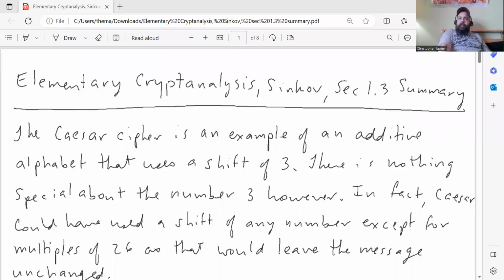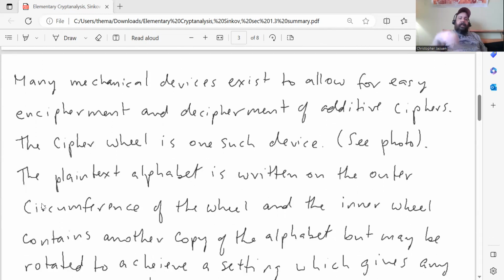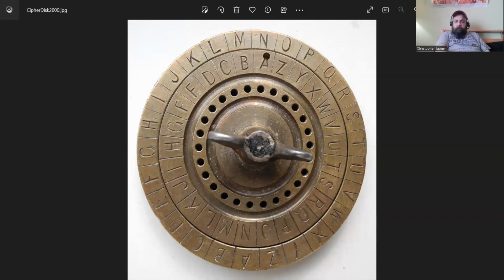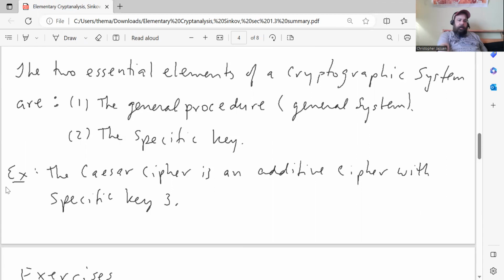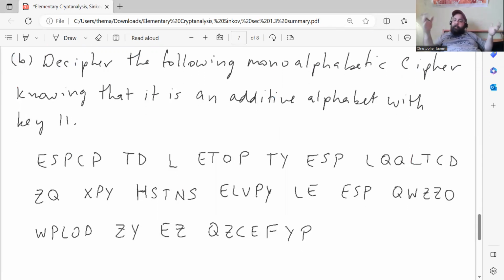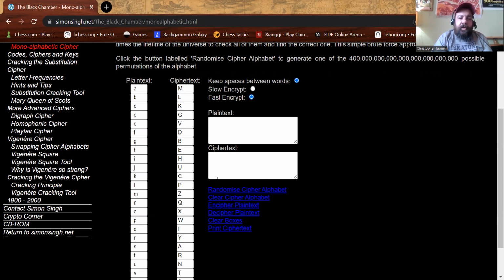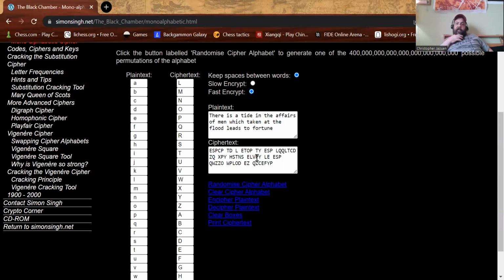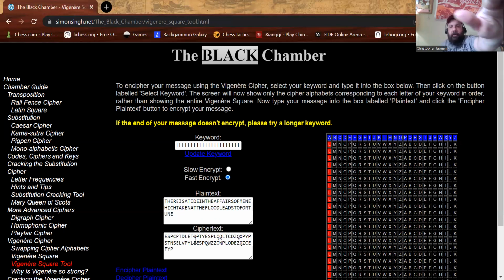Elementary cryptanalysis, Sinkov, section 1.3 summary and solutions